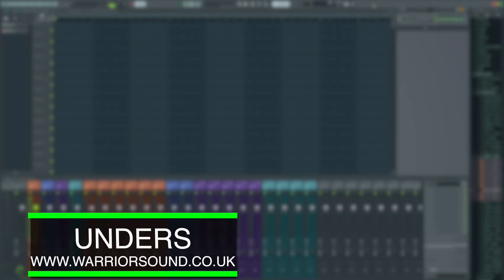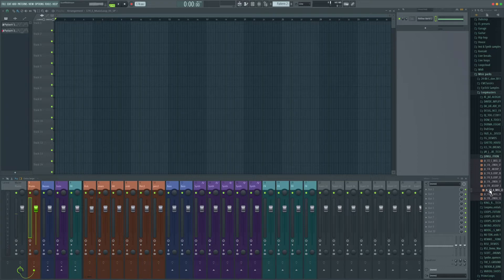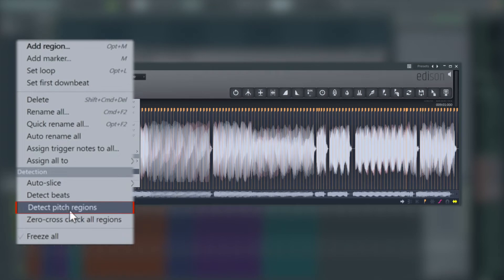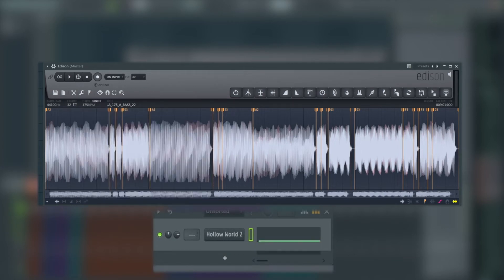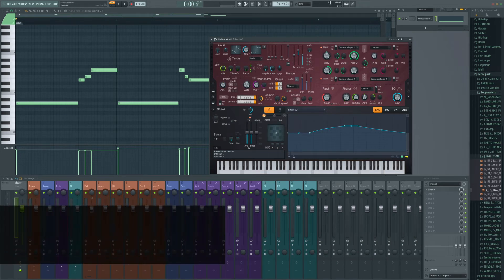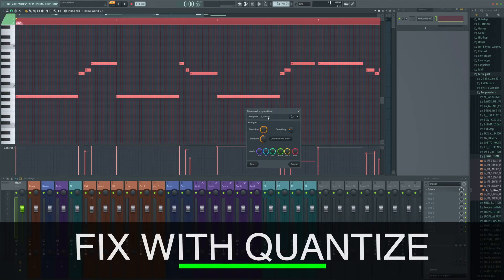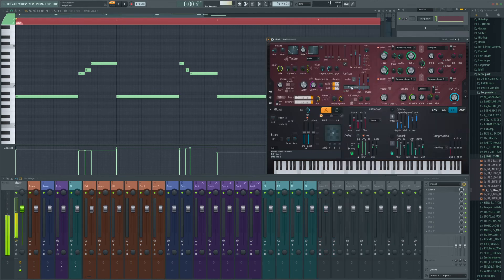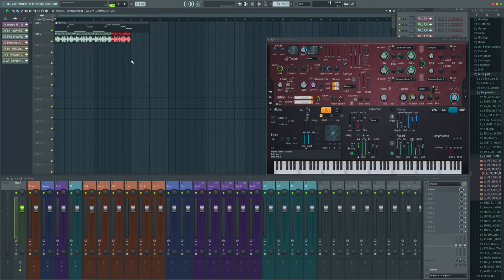how to get melody from sample FL Studio tutorial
In this FL Studio tutorial we look at exactly how you can get the melody from a sample in FL studio. It can be a tricking thing if you dont have the ear for it to play a melody thats you hear in a sample. Or just as hard to play a bassline under that melody. With this tutorial in LF studio we will show you exactly how to fix that.